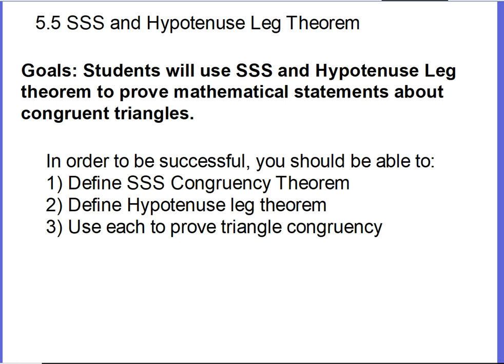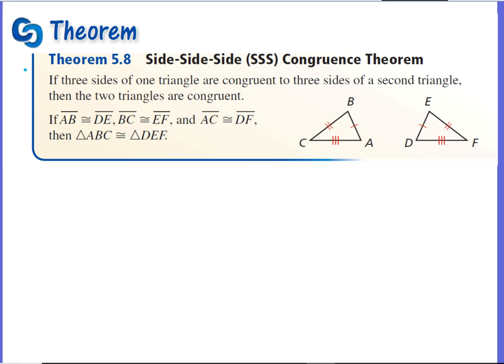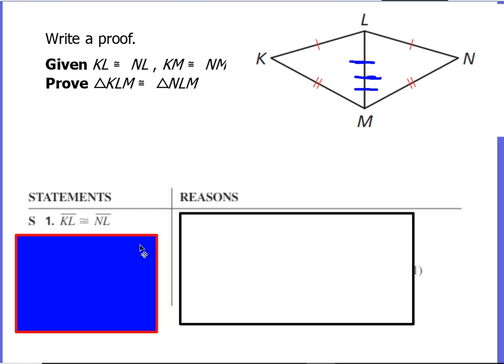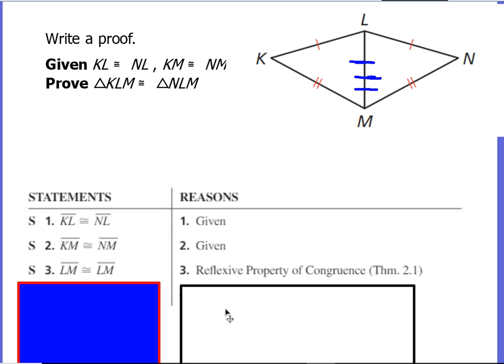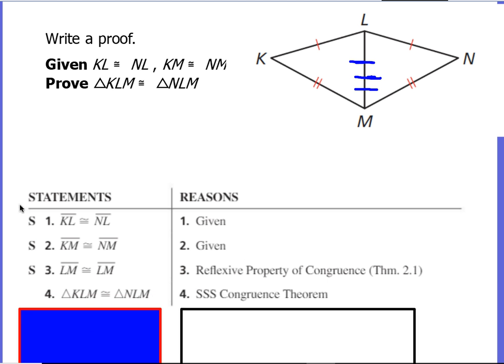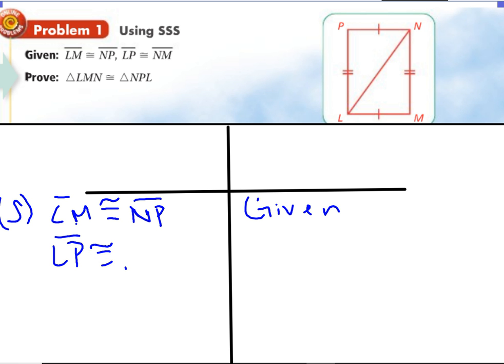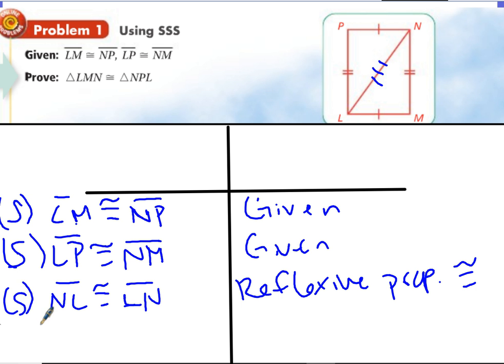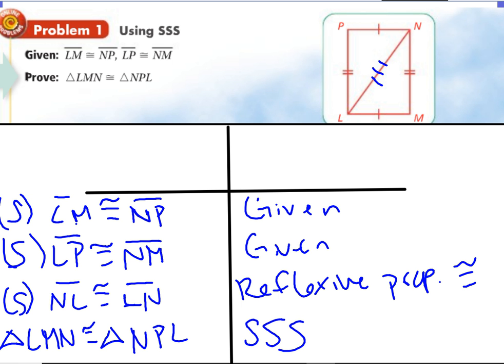5 5 SSS Defined and Example Proofs